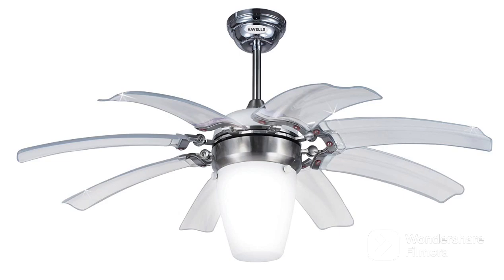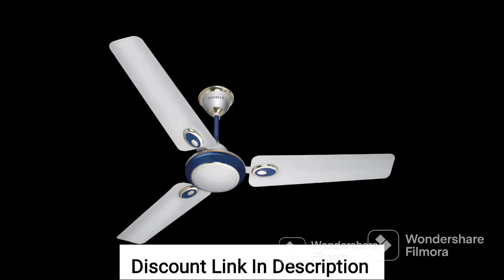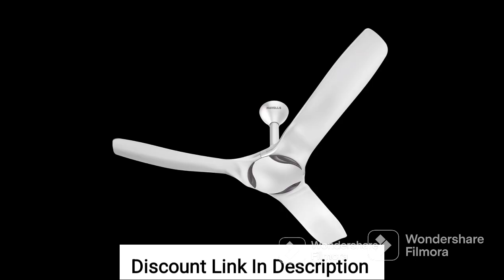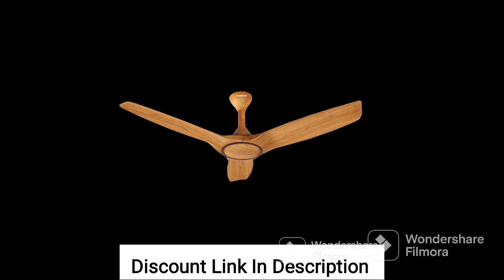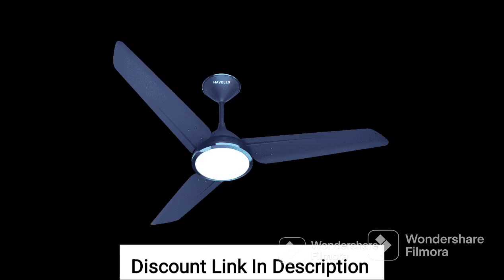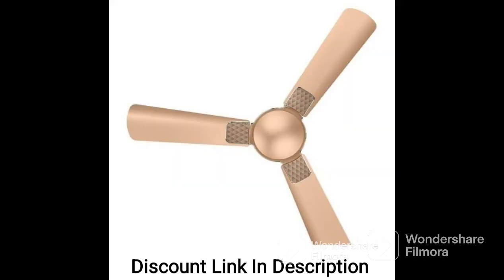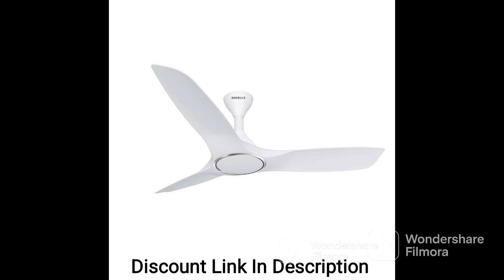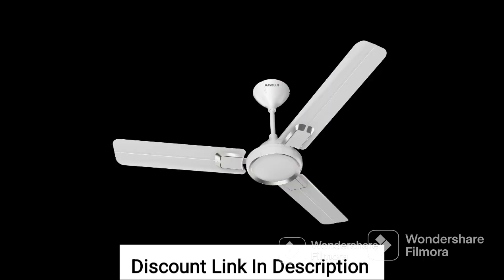Havells Ambrose 1200mm Energy Saving with Remote Control 5 Star Decorative BLDC Ceiling Fan Gold Mis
Havells Ambrose 1200mm Energy Saving with Remote Control 5 Star Decorative BLDC Ceiling Fan (Gold Mist Wood, Pack of 1)